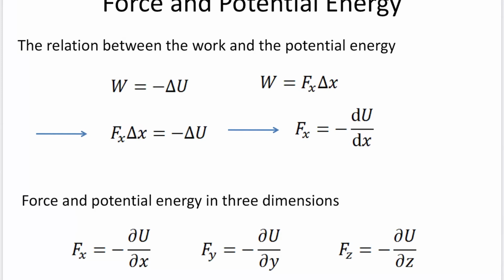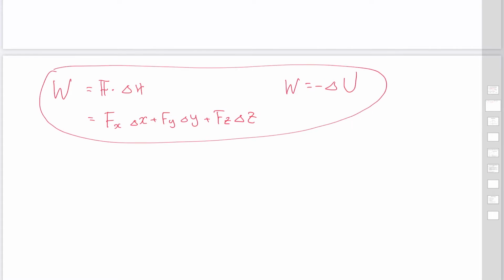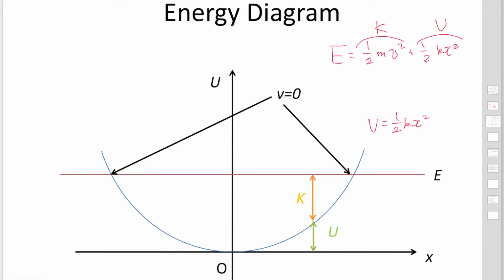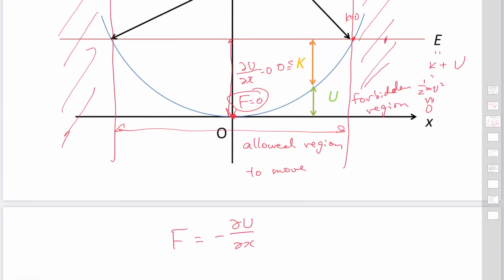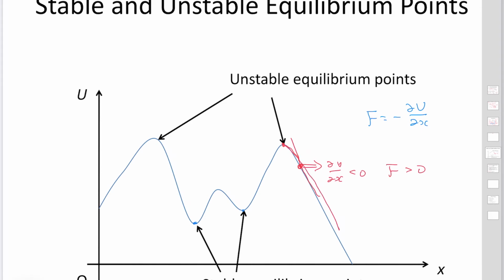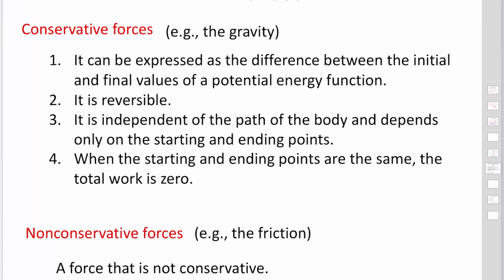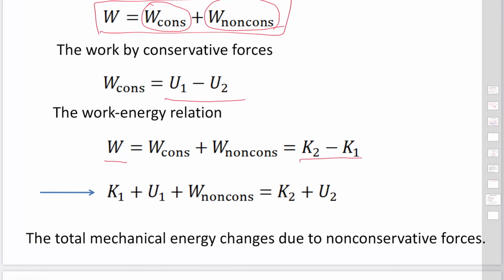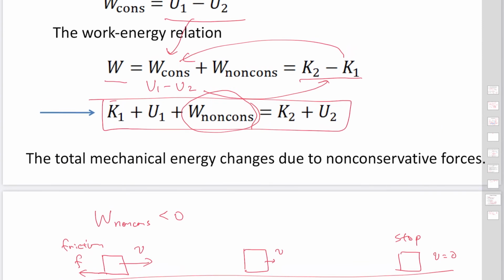II.2.3. Potential Energy (Force)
Force is calculated from the potential energy. By examining the shape of potential energy, equilibrium points are classified as stable or unstable equilibrium points.